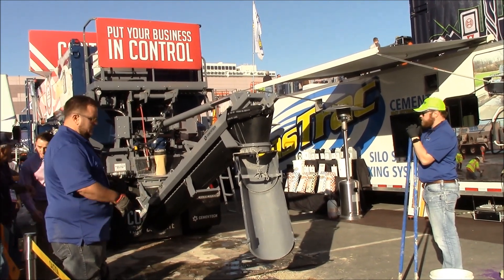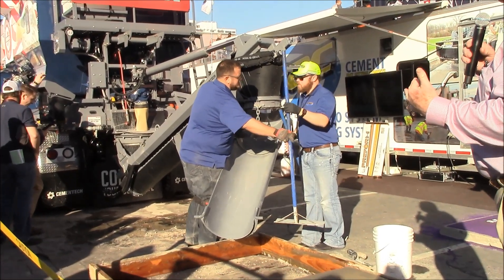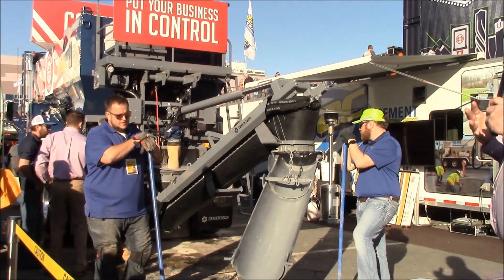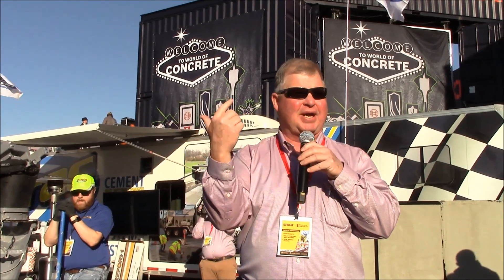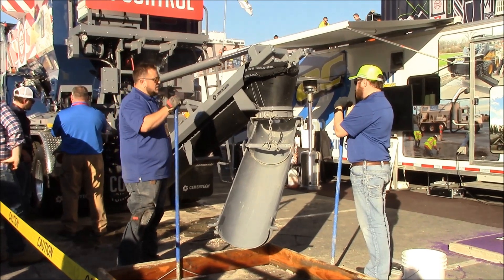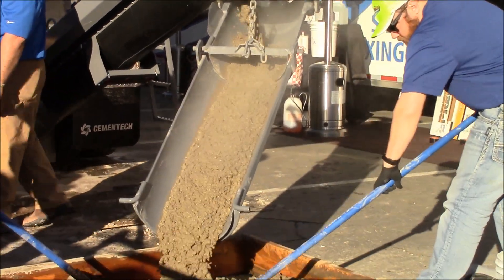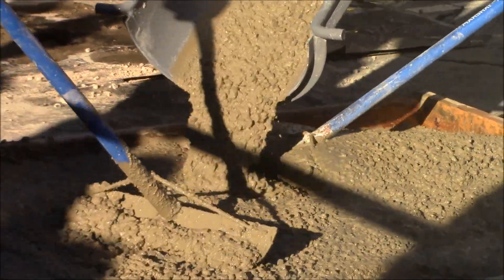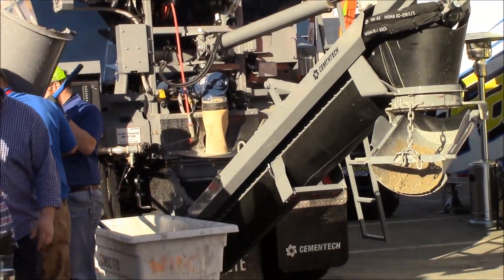Cemen Tech Demonstrates Batch Plant on Wheels at World of Concrete 2019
At World of Concrete 2019, Cemen Tech featured a demo of a mobile volumetric mixer, designed to enable on-site mix production and easy and accurate control of pours.